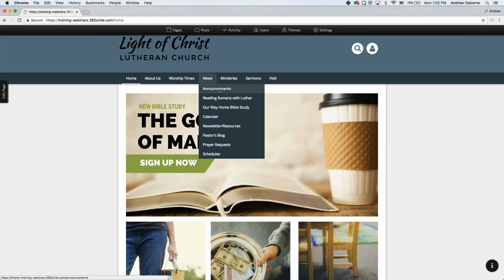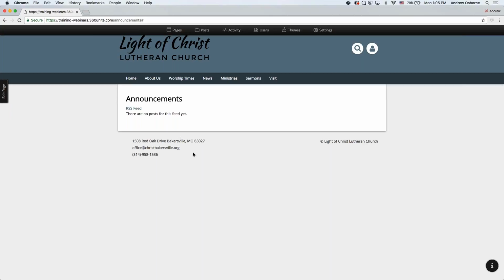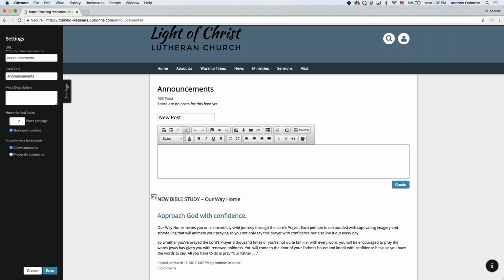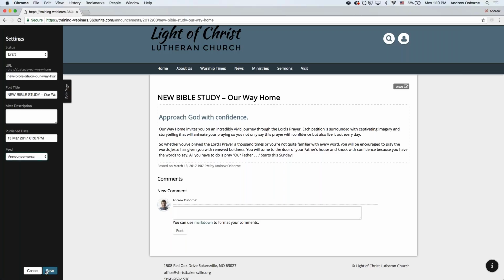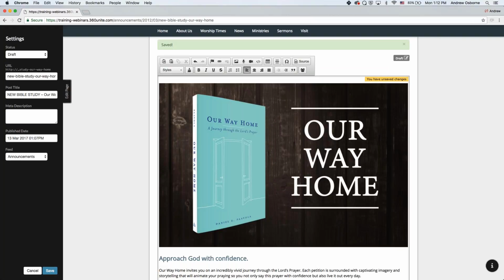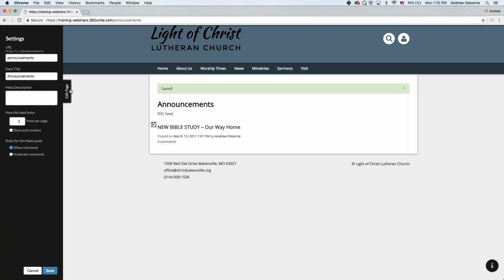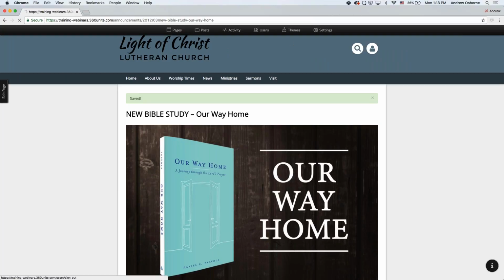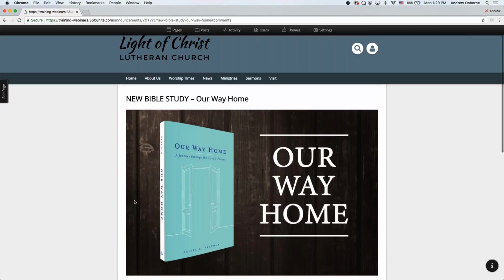Church360° Unite - Feeds, Posts, and Comments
This training walks attendees through how to add feeds, posts, and comments to their Church360° Unite website.

This live webinar was recorded on March 13, 2017 and was hosted by Andrew Osborne, Content Specialist at Concordia Technology Solutions.